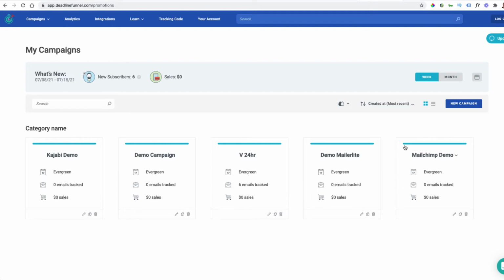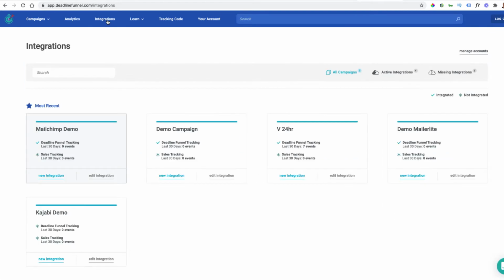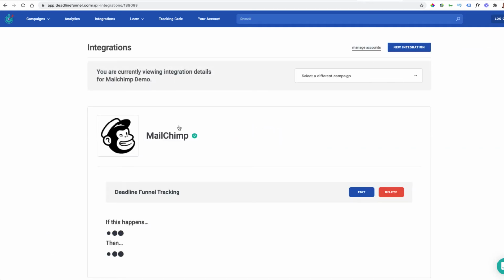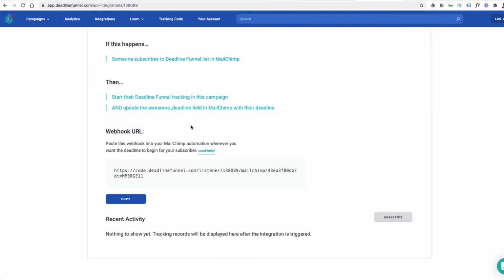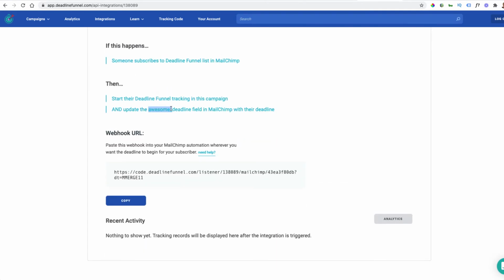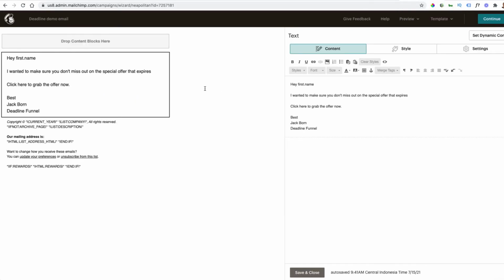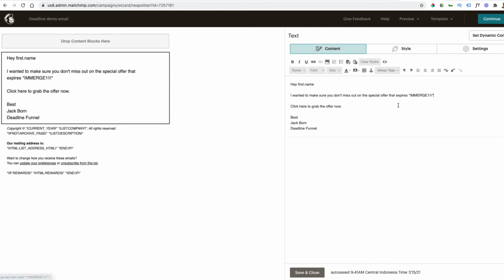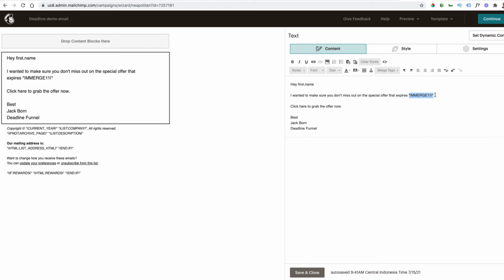How to Add a Dynamic Date and Time to MailChimp Email | Deadline Funnel